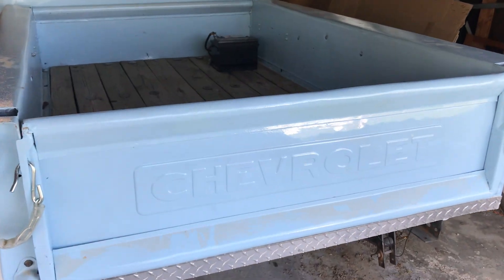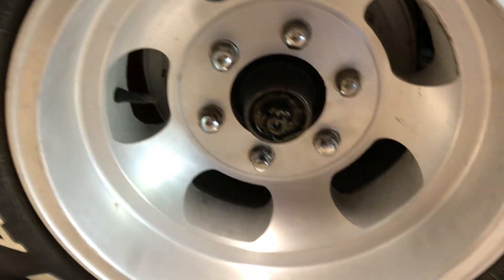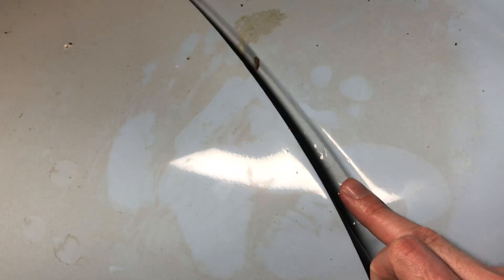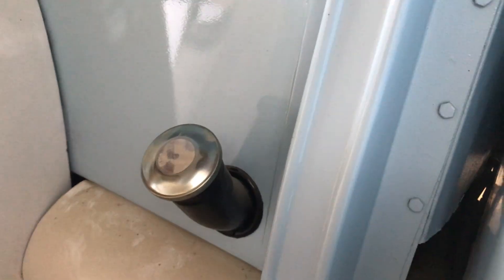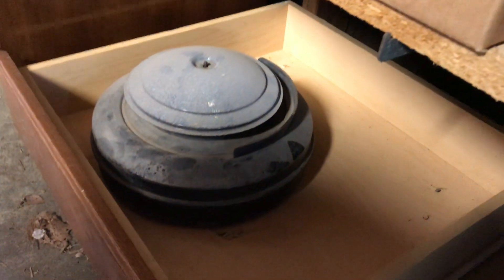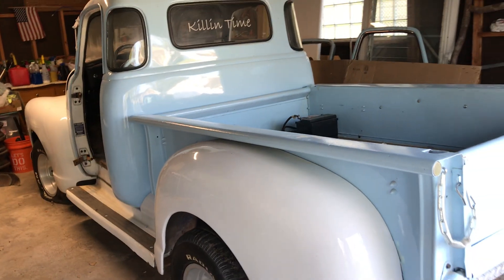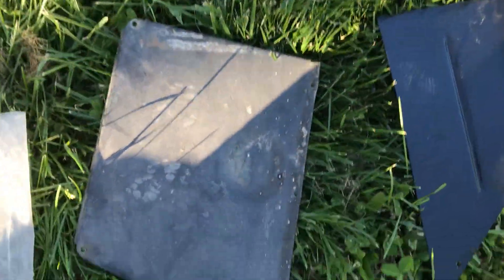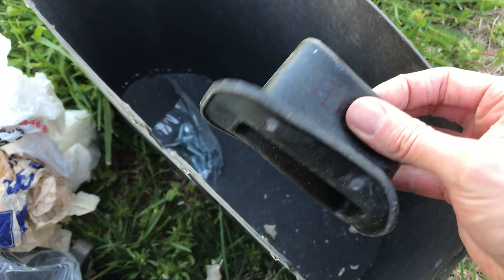1948 Chevy 3100 5 window walk around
My 1948 Chevy 3100 5 window walk around